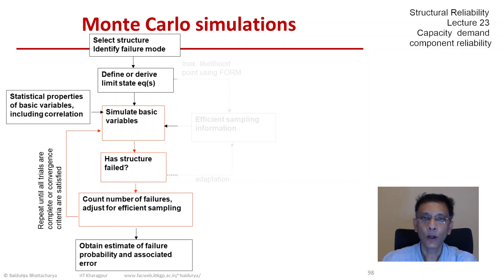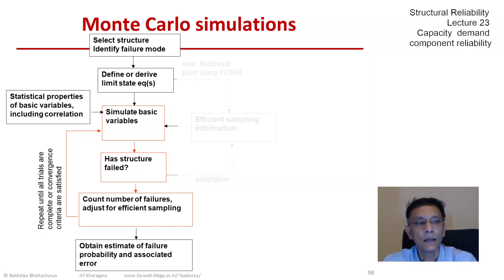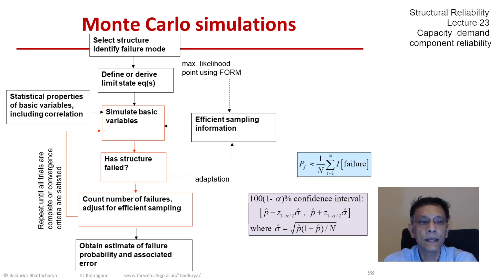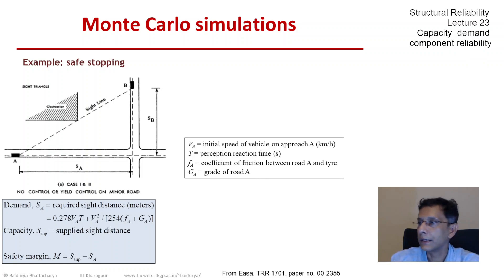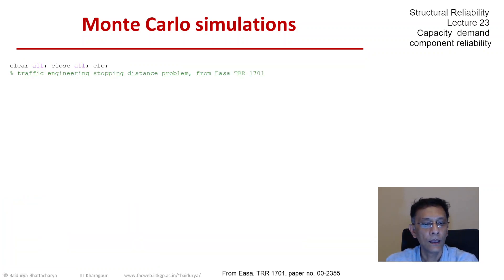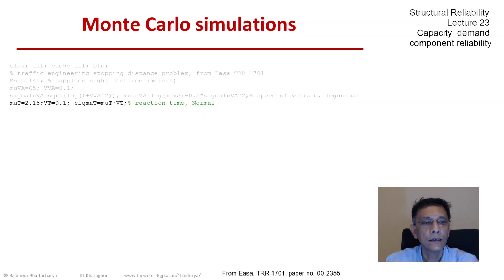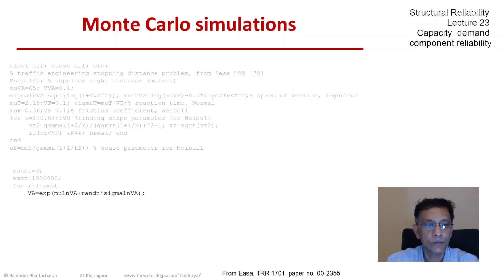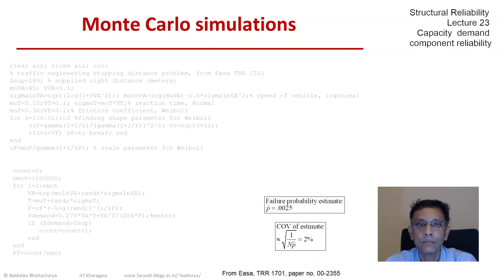STRUCTURAL RELIABILITY Lecture 23 module 05: MCS for estimating structural reliability - algorithm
Flowchart for estimating limit state probabilities; Example - Safe Stopping Distance in traffic engineering and probability of collision, Matlab code